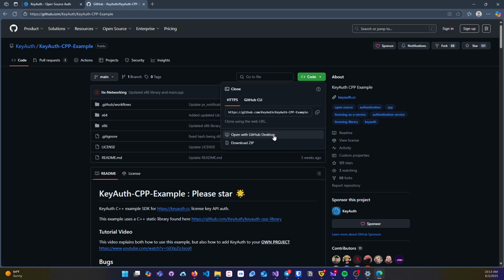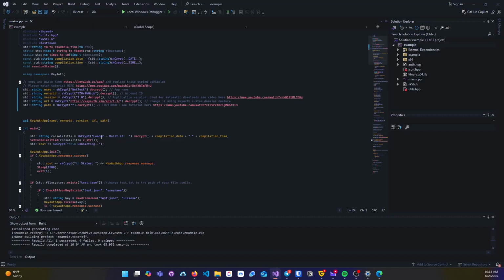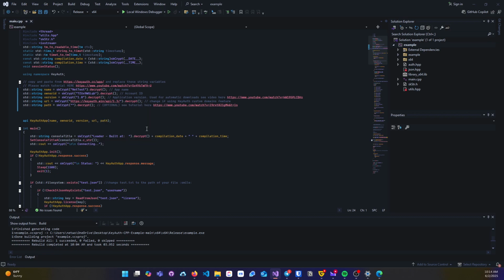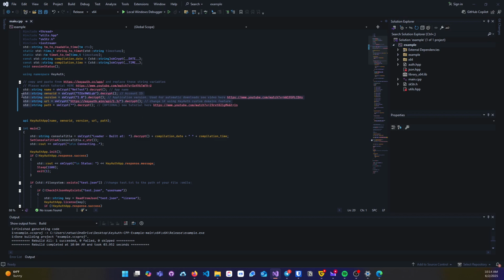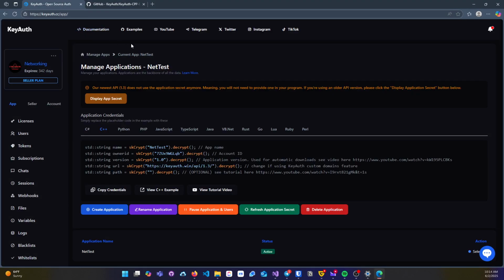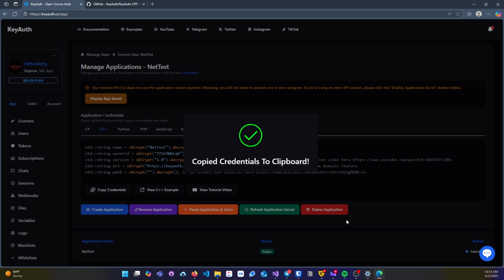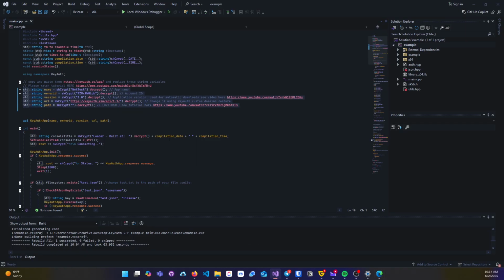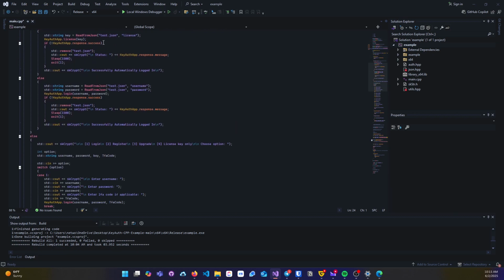Adding Authentication to C++ Applications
This video is older and doesn't cover everything. Please watch our next video as it's a series and covers more.

Sorry for the Audio Quality. Haven't recorded in a while and the settings clearly needed to be tweaked a bit.

KeyAuth is an easy and affordable authentication system with cloud-hosted subscriptions as well. Our login system has examples made for Open source authentication system with cloud hosting plans as well. Client SDKs for C++, C#, Python, Rust, PHP, and VB.NET. View